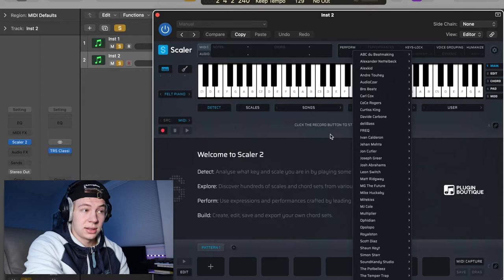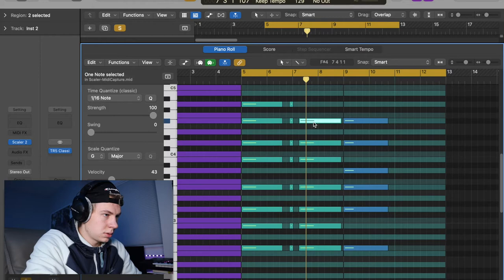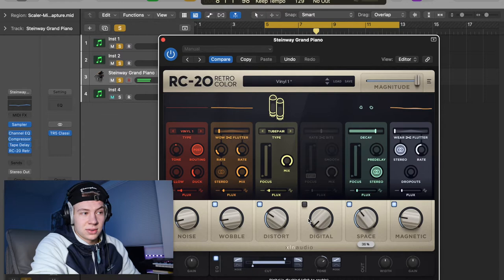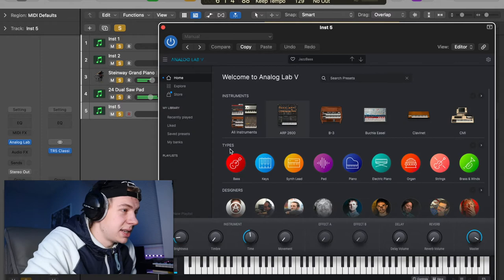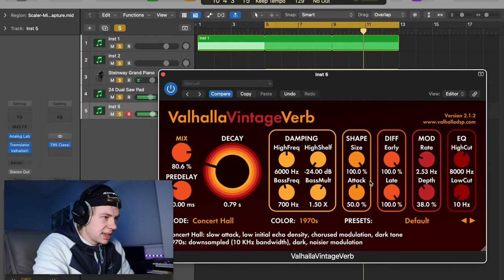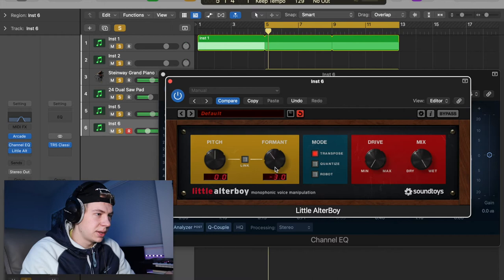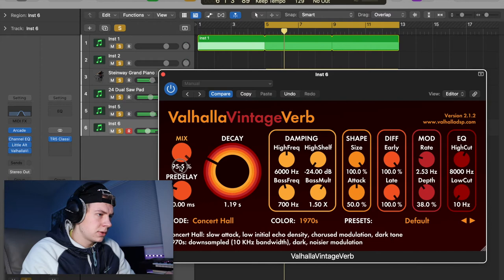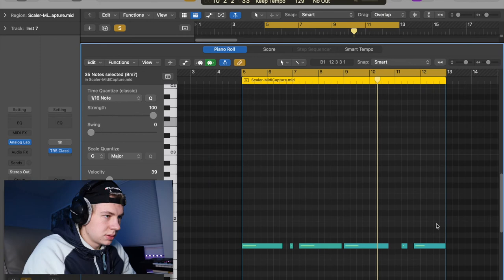How To Make A Brent Faiyaz Type Beat In Logic Pro X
💎If the video was helpful drop and Like and a Sub!
//FOLLOW: CHEF LUKE